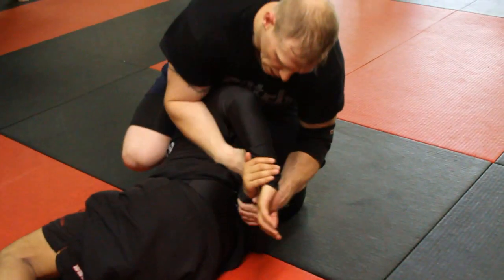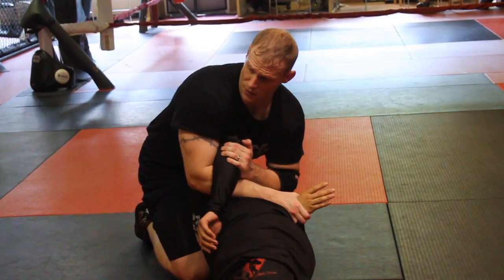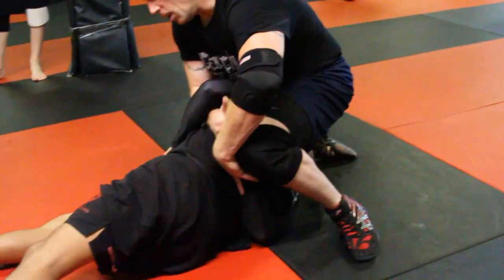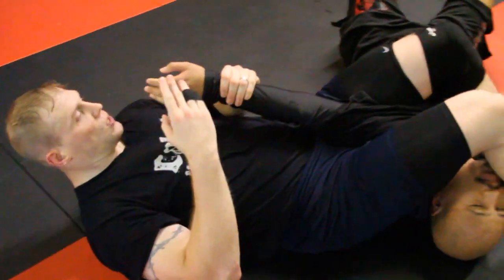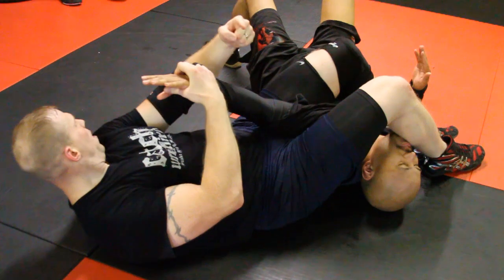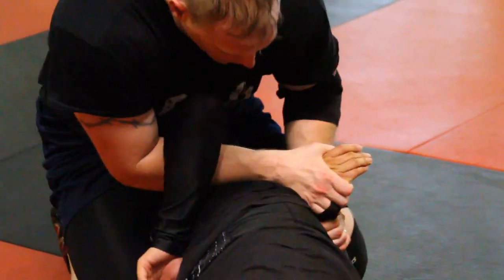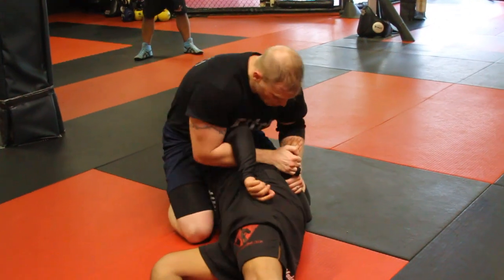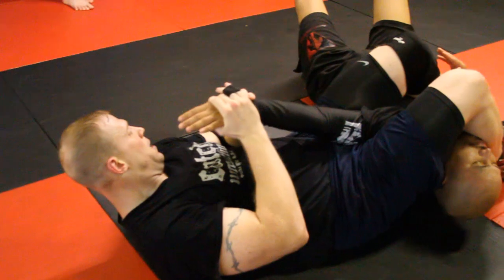Membership Preview: Hammer Lock to DWL to Step Over Arm Bar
Snake Pit U.S.A. Catch Wrestling Association presents Head Coach Joel Bane demonstrating an a basic attack from a seated north south Control position into a step over arm bar. For more of Coach Bane and the Mighty Snake Pit USA Catch Wrestling Organization check out their massive